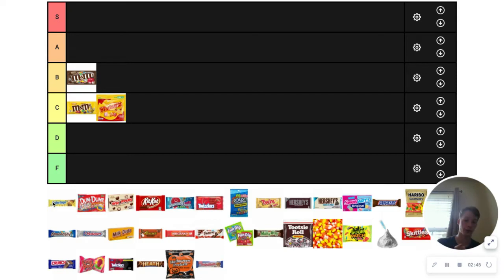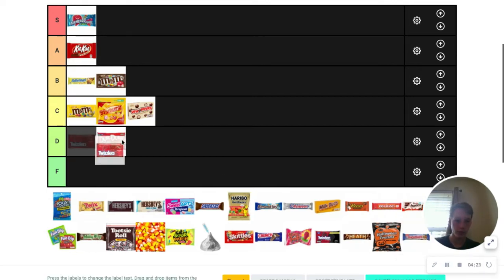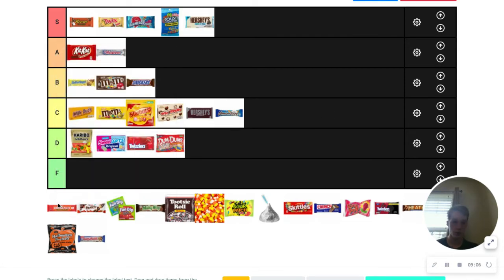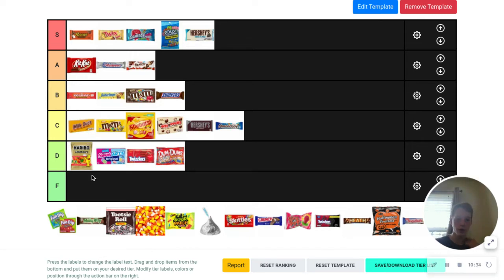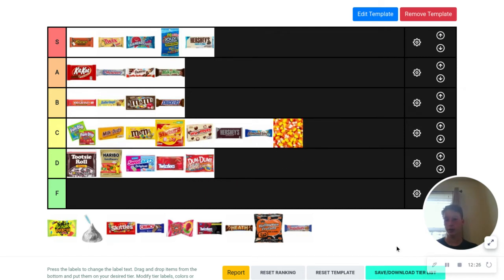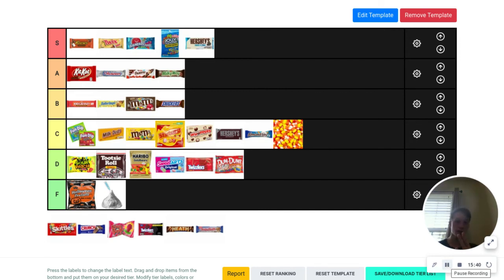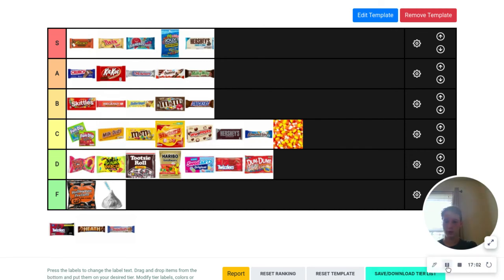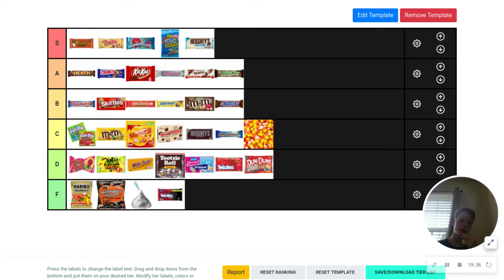Halloween Candy Tier List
today i embark on a fateful journey into the depths of tierlists.com to rank my very own halloween candy tier list, creating numerous conflicts in the preparation of virality

why i wrote that i do not know

0:00 - Intro
0:49 - Classic M&M's
1:27 - Peanut M&M's
2:00 - Starburst
2:45 - Butterfinger
3:07 - Dum Dums
3:25 - Whoppers
3:50 - Kit Kat
4:04 - Airheads
4:23 - Red Twizzlers
4:27 - Jolly Ranchers
4:58 - Twix
5:16 - Original Hershey's
5:34 - Cookies & Cream Hershey's
6:03 - SweetTarts
6:08 - Snickers
6:37 - Haribo Gold Bears
7:13 - Almond Joy
7:24 - 3 Musketeers
7:45 - Milk Duds
8:09 - Reese's
9:00 - 100 Grand
9:30 - Bueno
10:44 - FunDip
11:22 - Milky Way
12:01 - Tootsie Rolls
12:17 - Candy Corn
12:37 - Sour Patch
13:29 - Hershey's Kiss
14:29 - Halloween Pretzels
15:42 - Skittles
16:09 - Crunch
16:28 - Ring Pop
17:09 - Black Twizzlers
17:37 - Heath
17:54 - Baby Ruth
18:27 - Revisions (Part 1)
19:13 - Top 5 Candies
20:09 - Revisions (Part 2)
21:03 - Outro